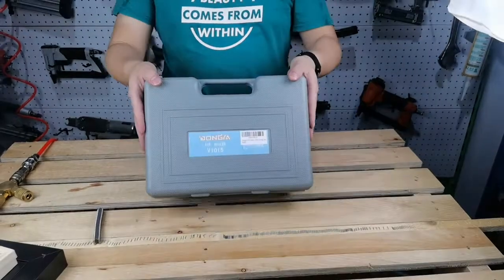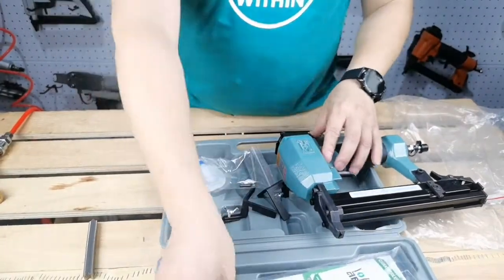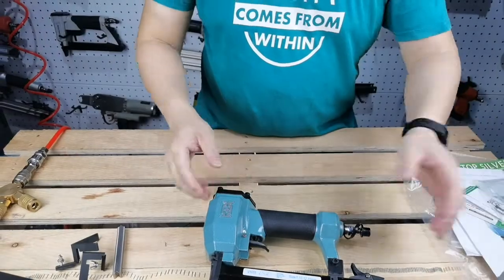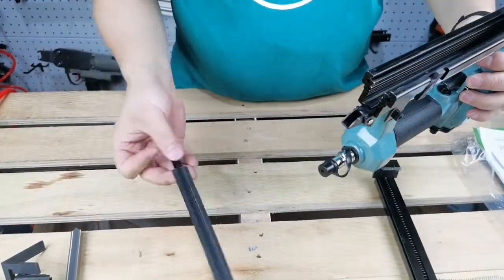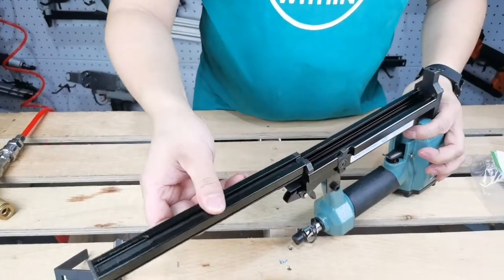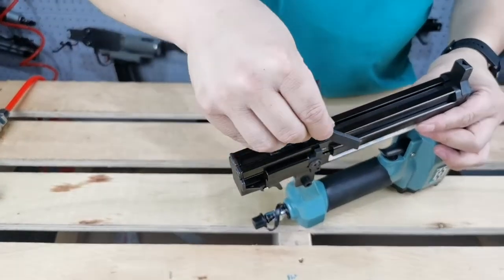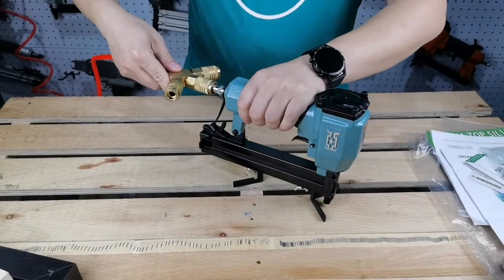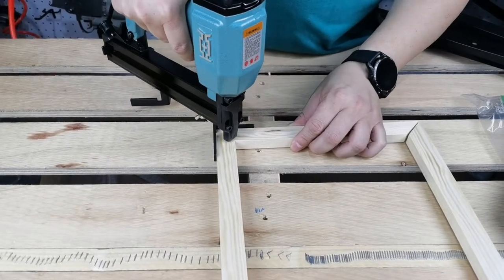【Howto】How to use V1015 V nailer/ V Nails Gun/ How to make a Picture Frame: DIY PICTURE FRAMES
The video will show you how to use a picutre frame nailer, such as Dongya model V1015, meite's V1015B V nailers.

About the product:
Brand name: Dongya V1015 v nailer
1. The pneumatic picture framing nailer features gravity cast body of aluminum alloy with a case
2. Safety lock is built to avoid accidental injury
3. Uses 30 gauge V-nails of 7mm,10mm, 12mm, 15mm at diameter of 10.3mm
4. Ideal industrial nailer or picture frame joiner for art or picture framing

Fasteners' Specificaiton
30 Gauge, 3/8 inch crown,
Fastener diameter: 10.3mm
Leg length: 7mm,10mm, 12mm, 15mm

Comment Us if you have anything want to know or share! We would love to See that!